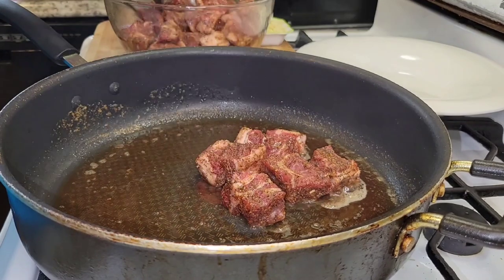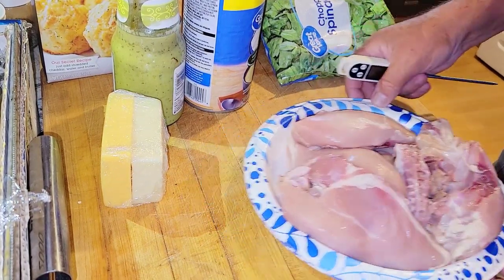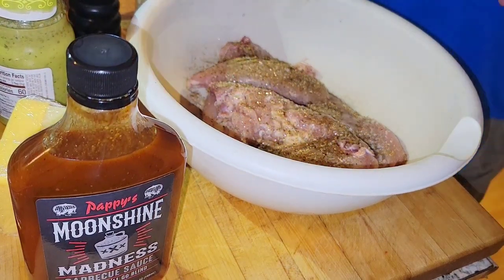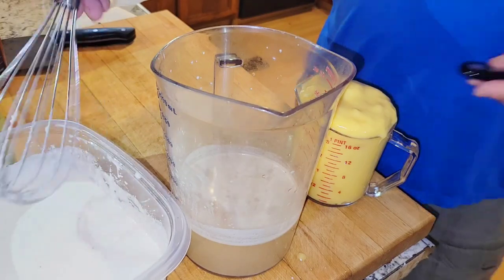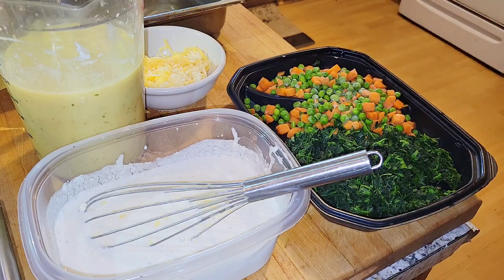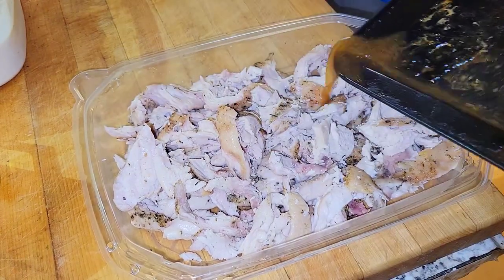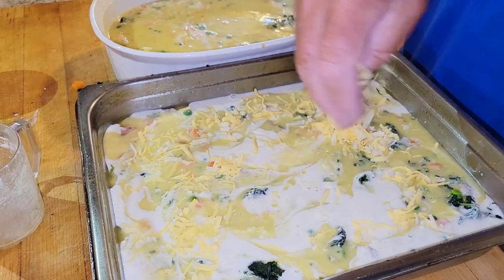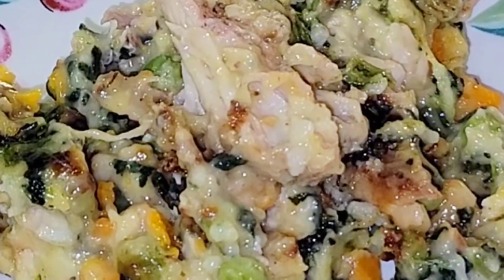Savory Chicken Cobbler....stay with me!!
If a Cobbler & a Pot Pie had a baby, this would be it!! Not alot of dough, in the recipe, or in the cost of ingredients!! Use what you have people!!